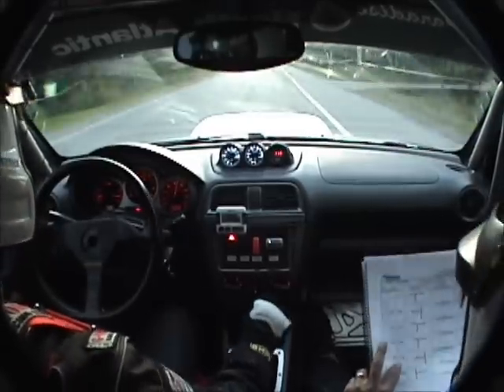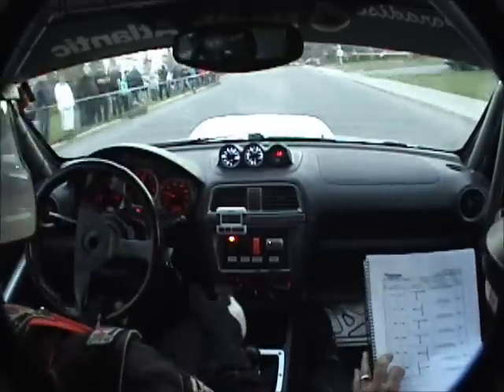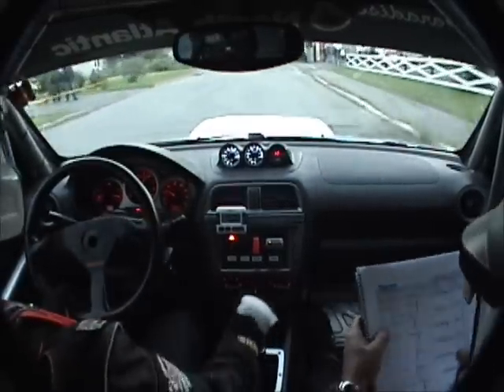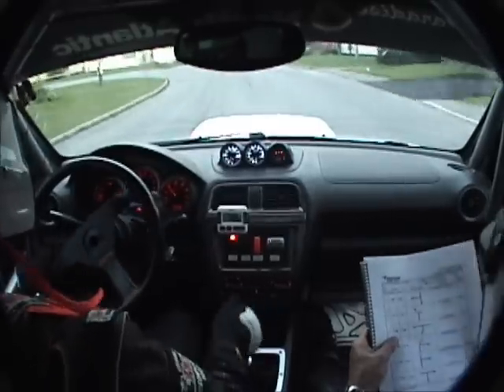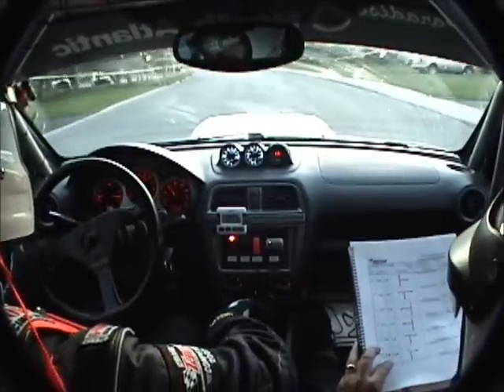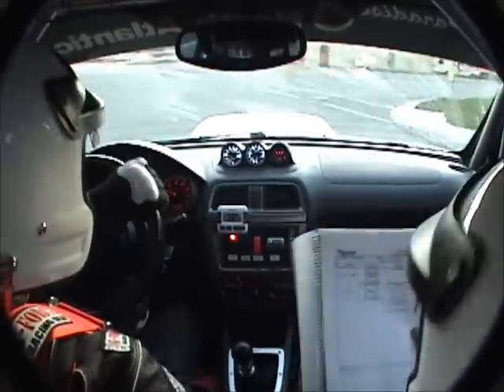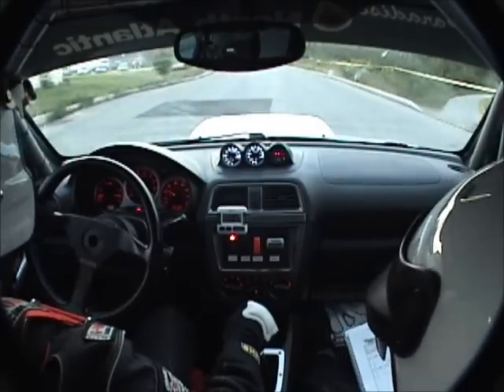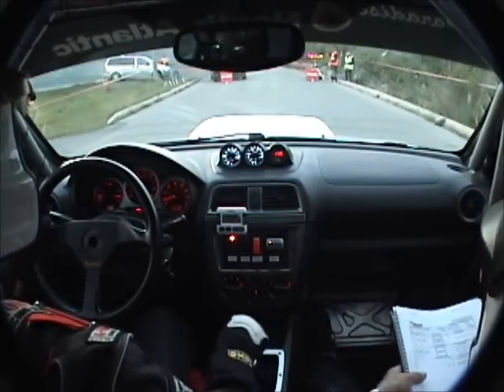Targa NL 2010 - Team #715 Oldford/Oldford - Gander Stage 2-7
This was the second run through Gander on Day 2 of Targa Newfoundland 2010.  Gander is a town roughly 3.5hrs outside of the Capital St. John's.  Gander stage is run through the residential streets and is considered to be the only stages of its kind in North America.  Targa Newfoundland is a week long tarmac rally through eastern Newfoundland and takes place mid September.

Car 715 is a 2004 Subaru WRX STi driven by Matthew Oldford and Co-driven by father Brian Oldford.  Car 715 is a local entry and took home a class 7 win, Modern Division win, Christos Targa award during the 2010 race and is slated to return in 2011 for the 10th anniversary of the event to defend its title.